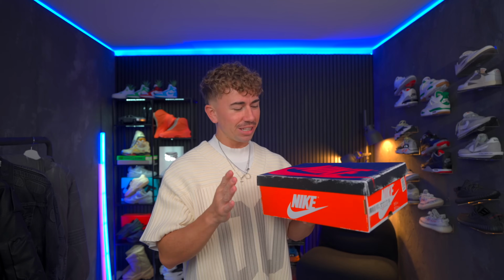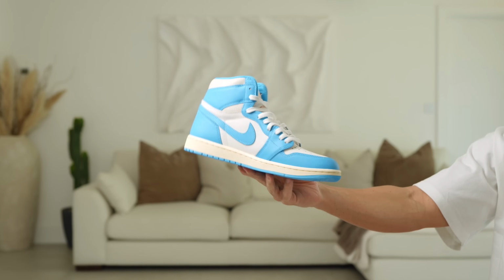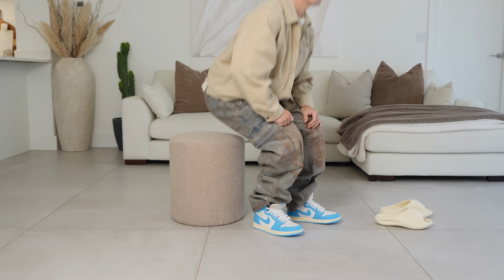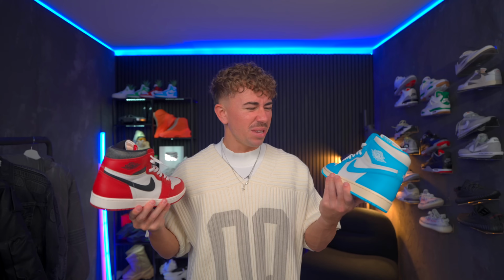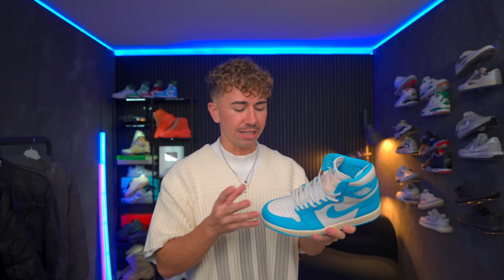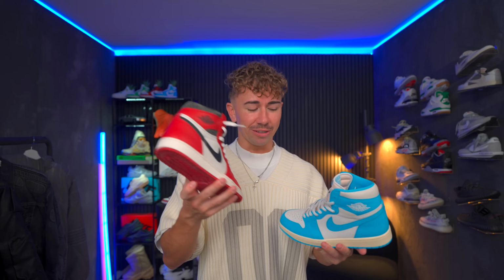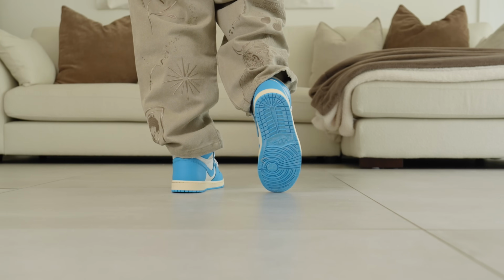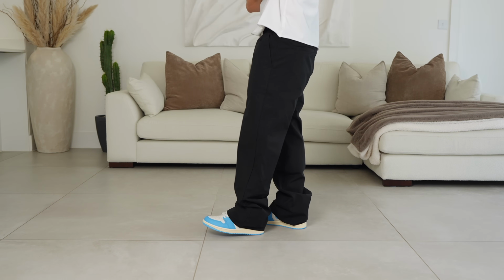One Fatal Detail.. Jordan 1 UNC Reimagined Review & On Foot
Is the Jordan 1 UNC a cop or pass??

About: